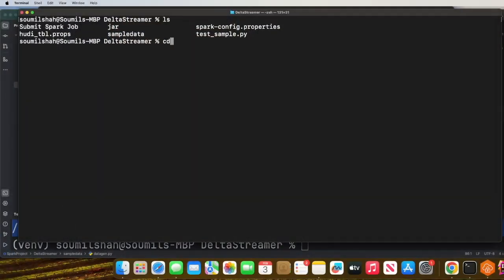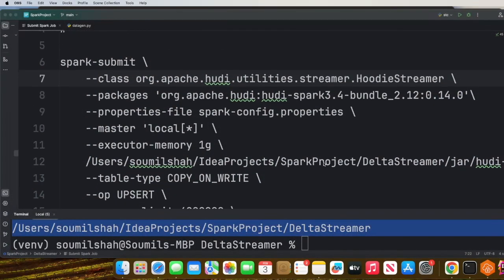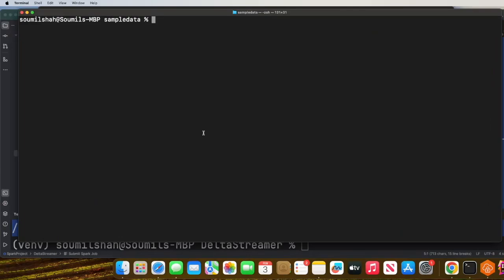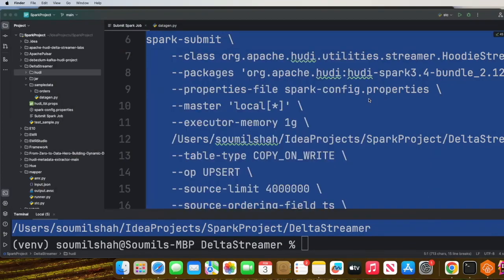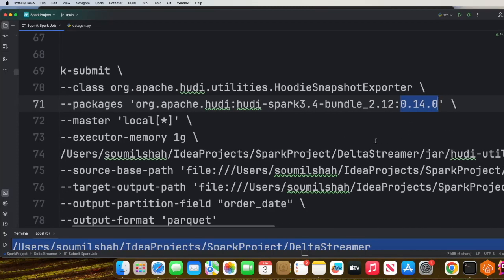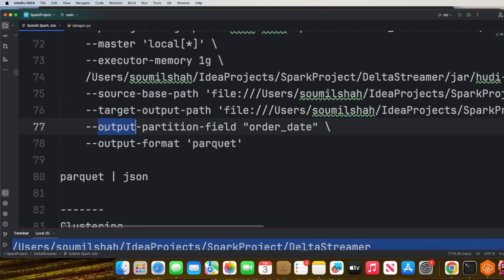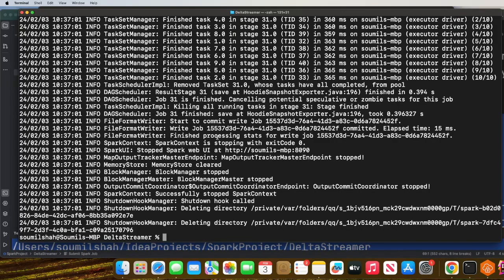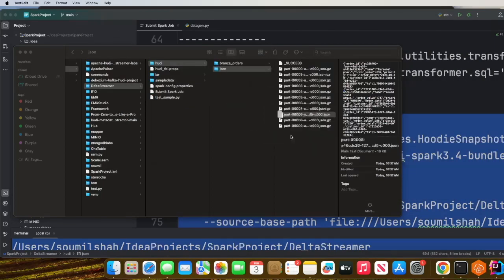Apache Hudi Table Services |Export Services | HoodieSnapshotExporter | Hands on labs